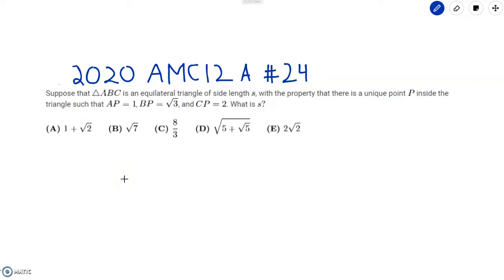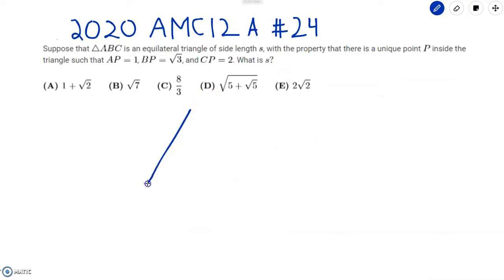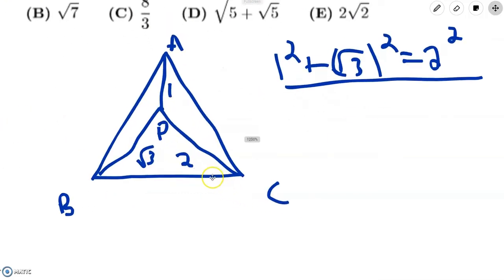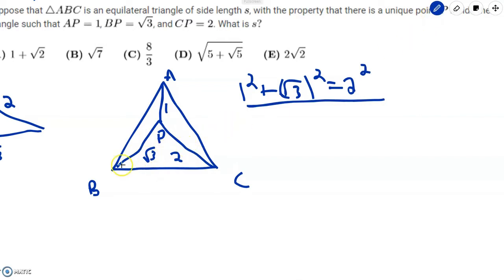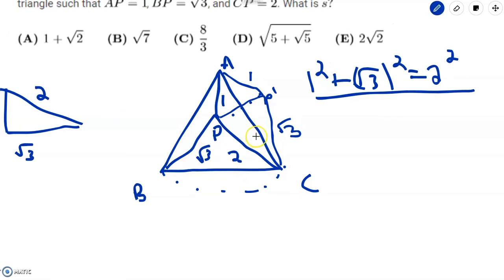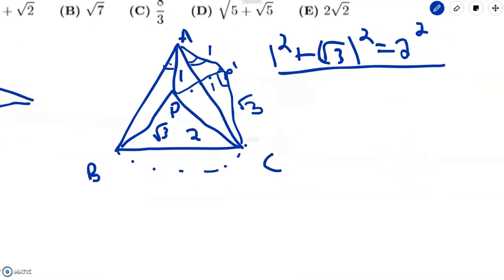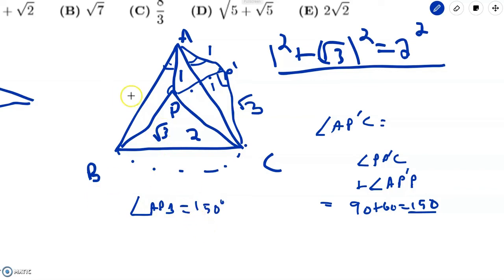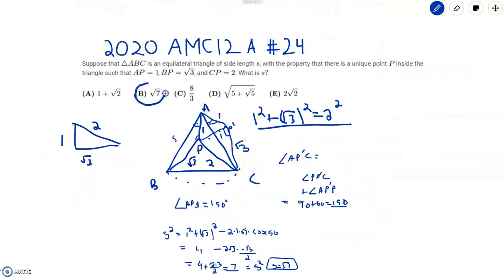2020 AMC 12A #24